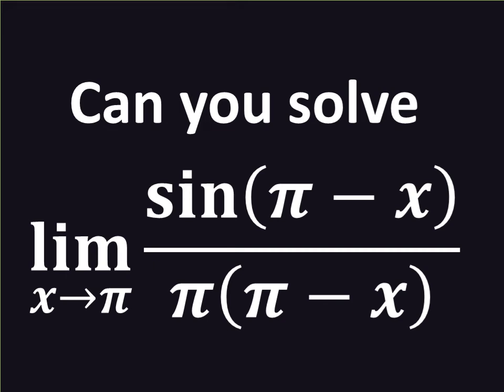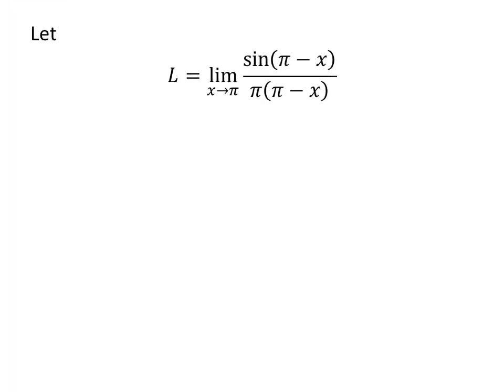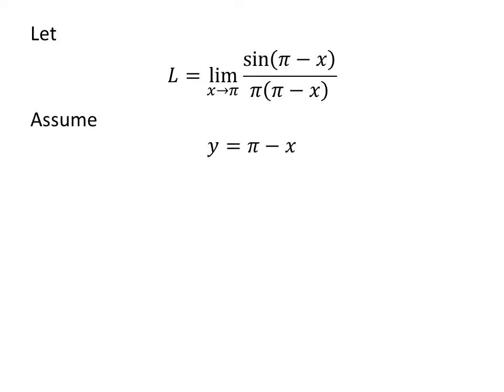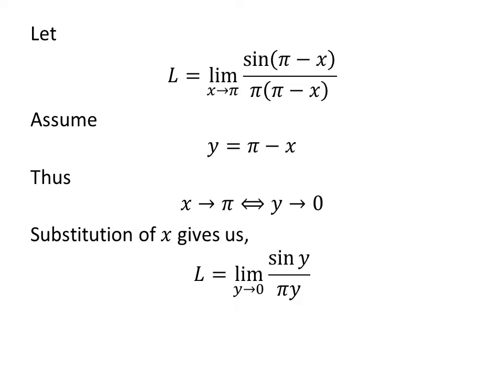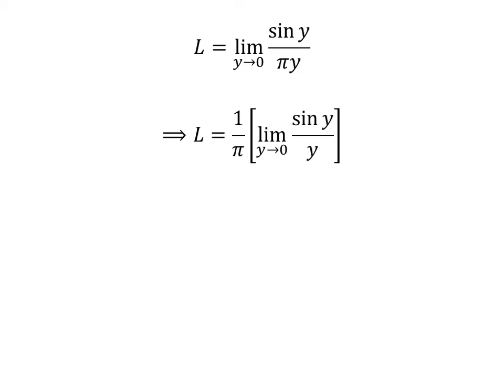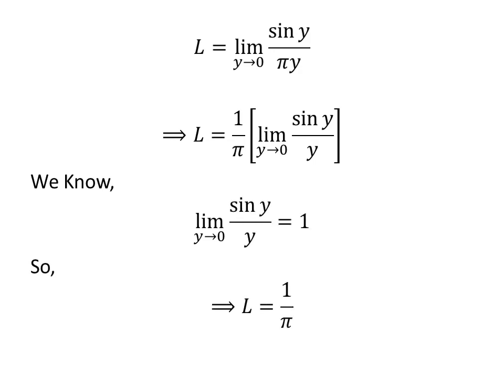Limit of (sin(pi - x))/(pi(pi - x)) as x approaches pi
In this video, we will learn to find the limit of (sin(pi - x))/(pi(pi - x)) as x approaches pi.

Other topics of this video:
Evaluate the limit as x approaches pi of (sin(pi - x))/(pi(pi - x))
What is the limit of (sin(pi - x))/(pi(pi - x)) as x approaches pi
How to find the limit of (sin(pi - x))/(pi(pi - x)) as x approaches pi
Find limit of (sin(pi - x))/(pi(pi - x)) as x approaches pi